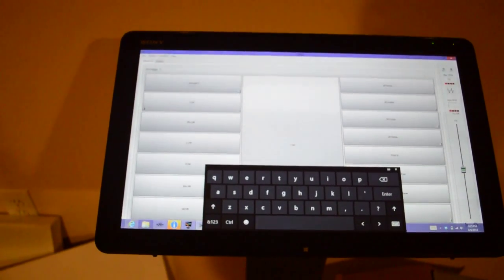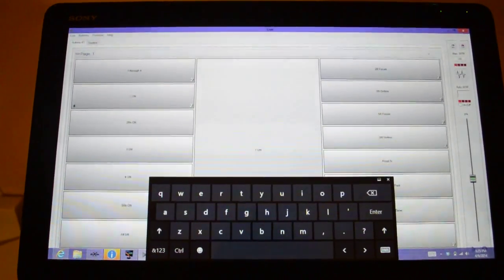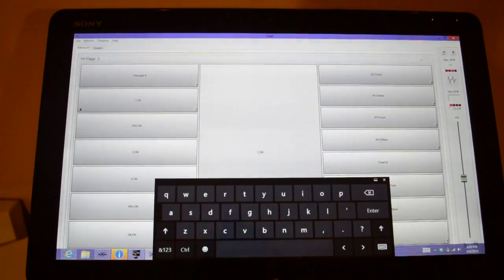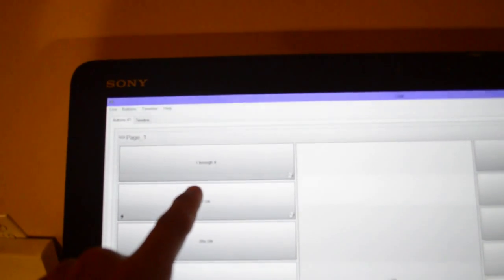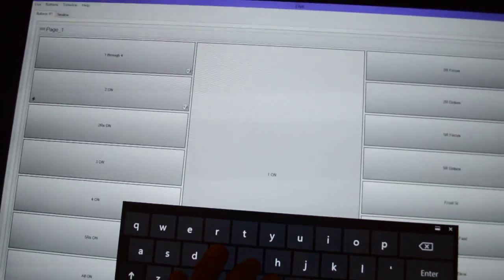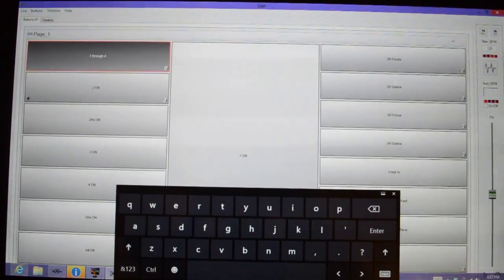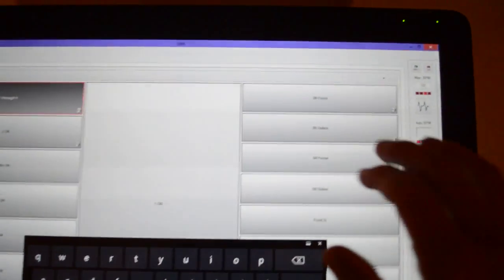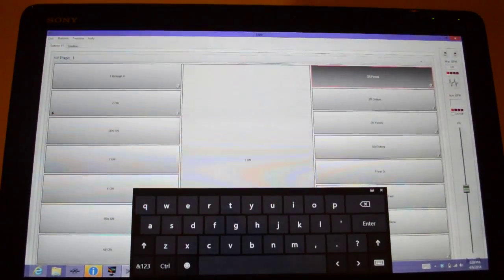Chauvet ShowXpress and Windows Touch Screens in Live mode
I hope showxpress can fix this issue for further release, to make the live mode more compatible and more responsive to the touch screen.
the flash buttons are very responsive with regular keyboard or a midi pad controller.